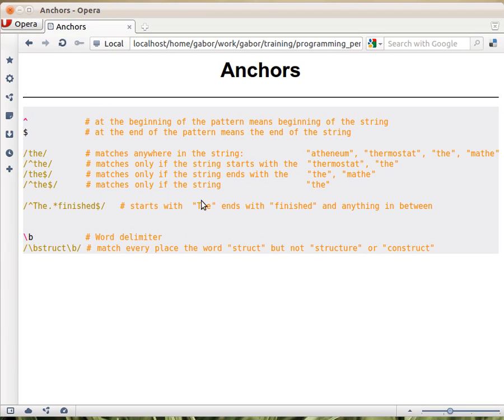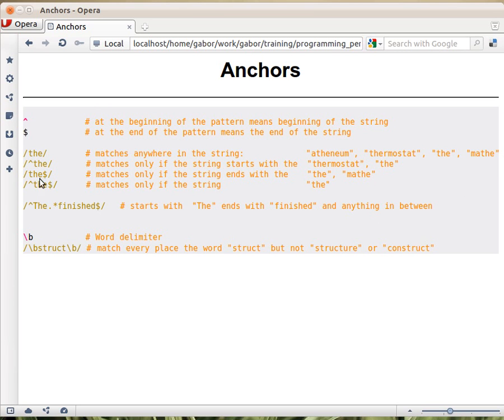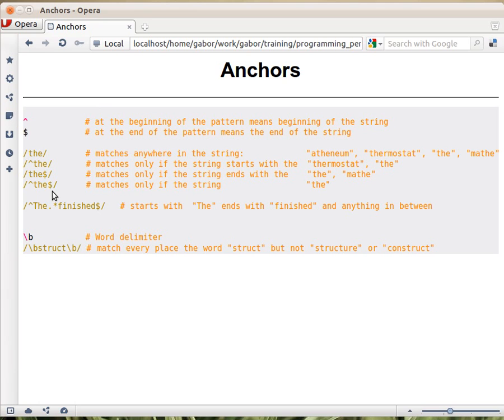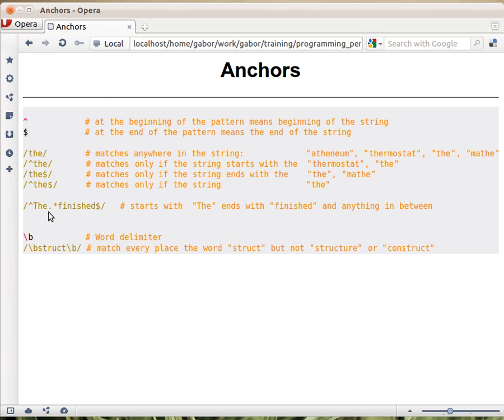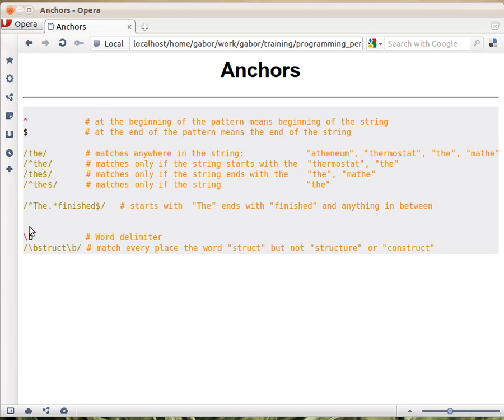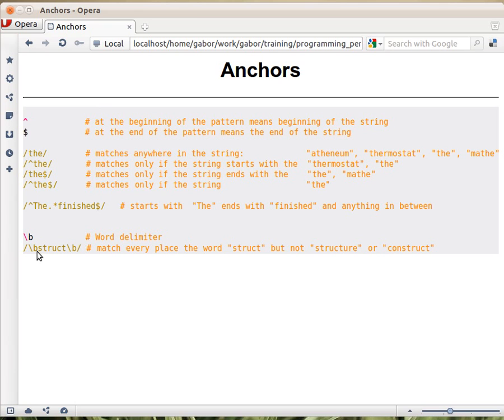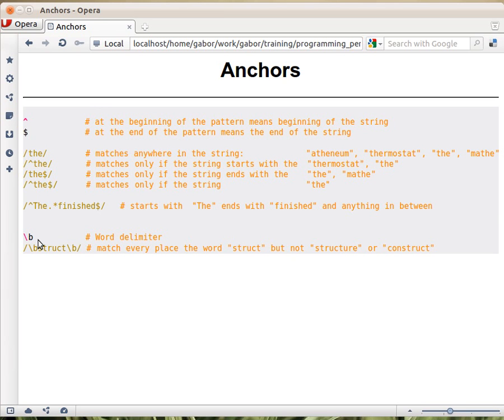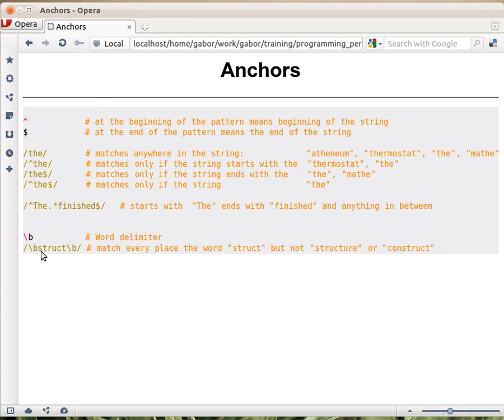Beginner Perl Maven tutorial: 9.3 - Regex anchors